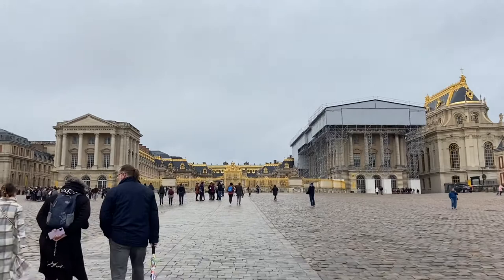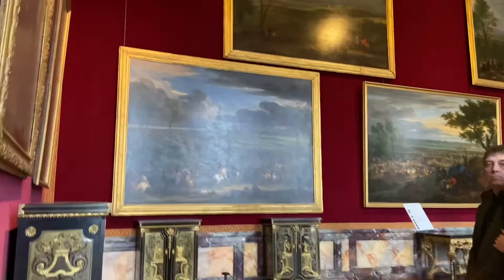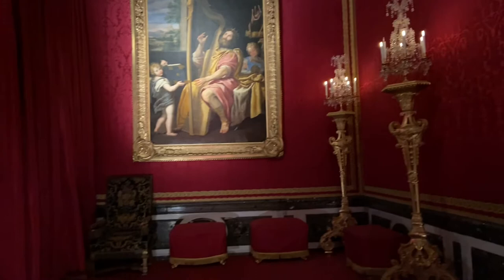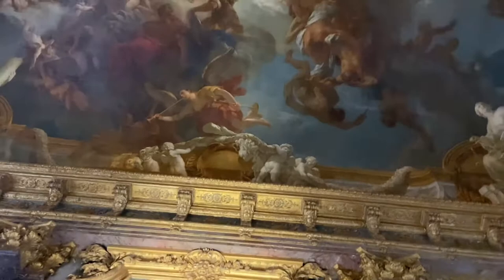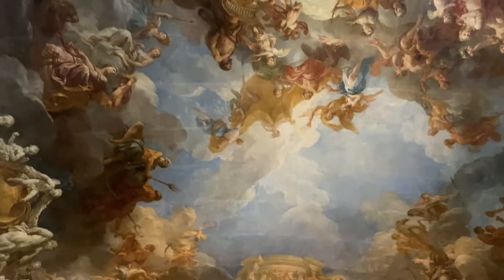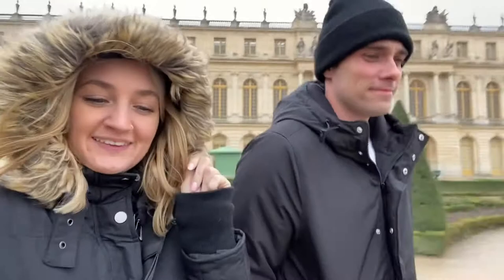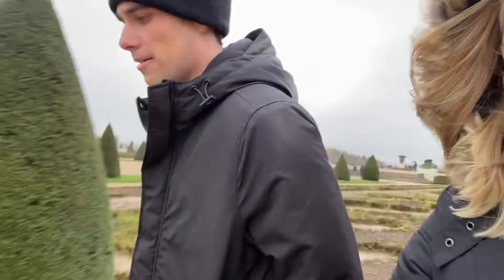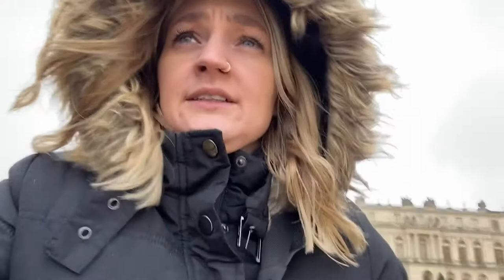A Day At Versailles | paris vlog, day in my life, travel notes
Hi babes!!! (from france📍) this week I’ve been exploring Paris, trying to soak it all in before coming back to film. I just couldn’t wait to share this vlog with you guys!!

Today we traveled to Versailles from the CDG airport and here are some of my tips for you!

I read online that people discouraged first time visitors from utilizing the public transport and I could not disagree more. It’s super easy to navigate the systems once you become familiar with them- from the airport you’ll need a train ticket( stay tuned for my video about navigating the metro in Paris) and you’ll hop on the CDVGAL to terminal 3 or 2F where you’ll then board the RER blue line which you’ll take all the way to the Saint Michel/ Notre Dame station ( more about navigating this in another video ) from there switch lines to the RER C line to Versailles Rive Gauche chateau de Versailles. Once you get off follow the exit signs and look for the street signs pointing you in the direction of the chateau.

I hope you guys enjoy this sneak peak of my trip to france. I’ve been posting daily on my IG story - @ claudiaarich

xoxo
Claudia